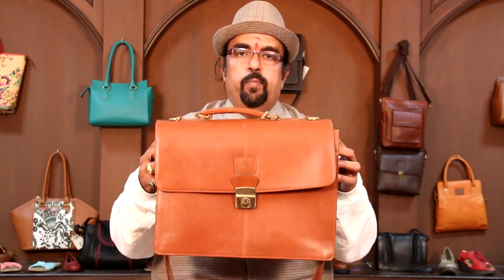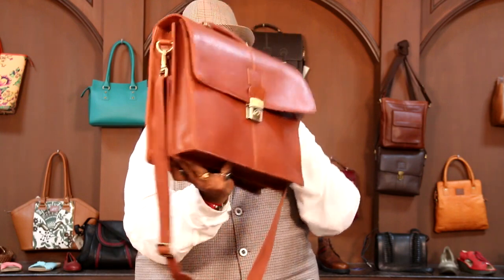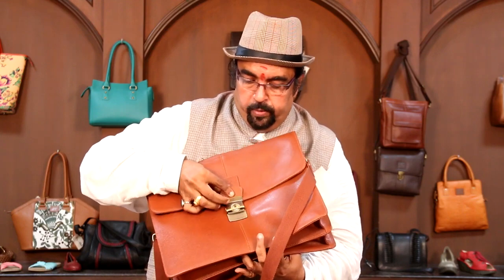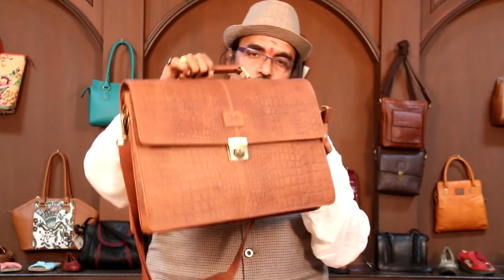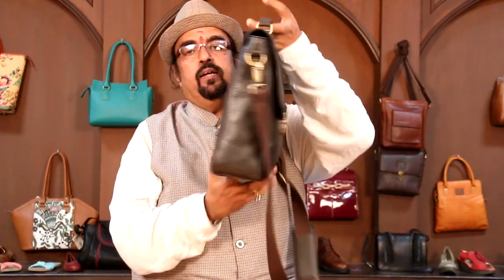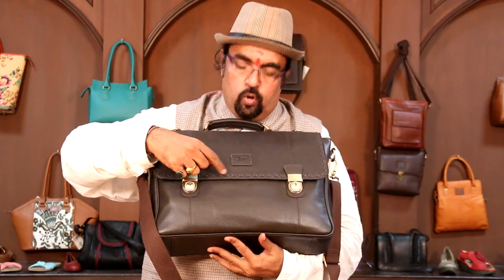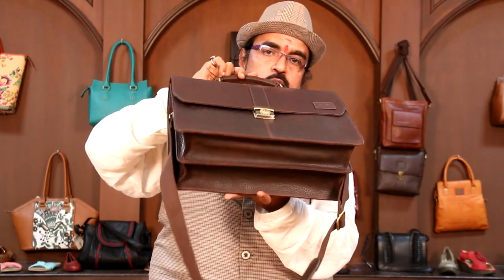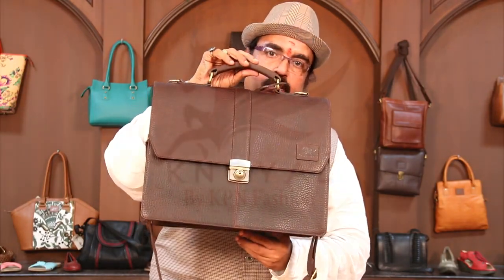Mens Portfolio Bags, KPN Fashion